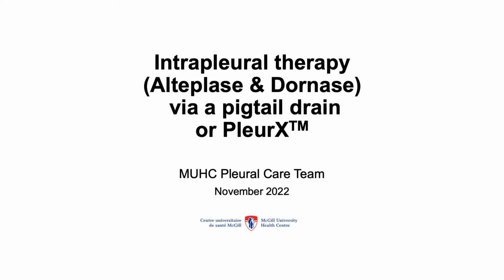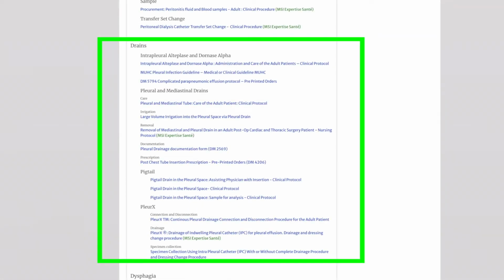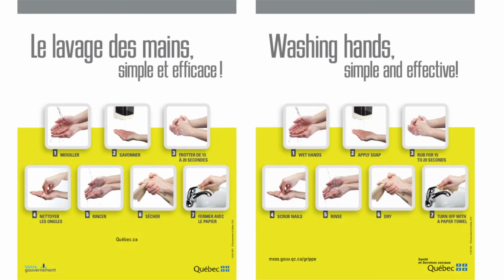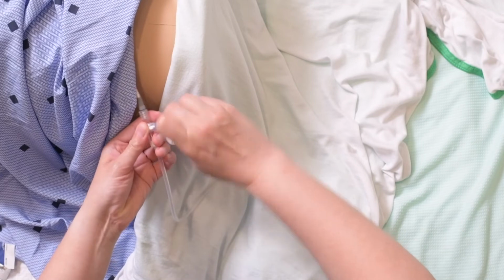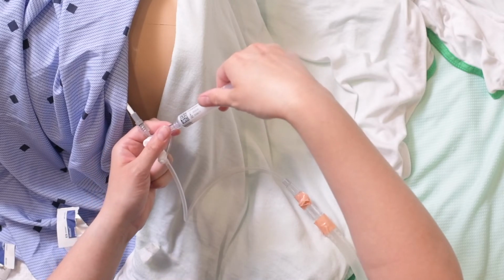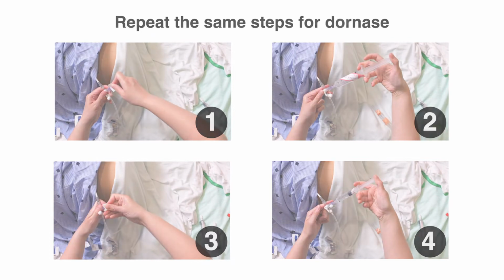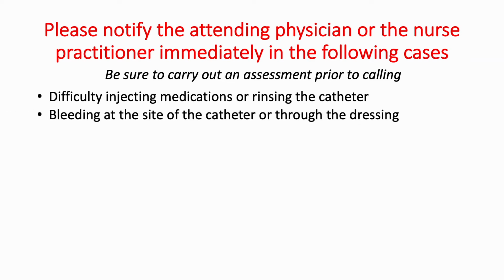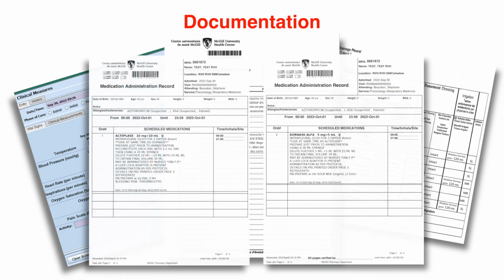Alteplase dornase pigtail ou pleurex E 2022 11 18